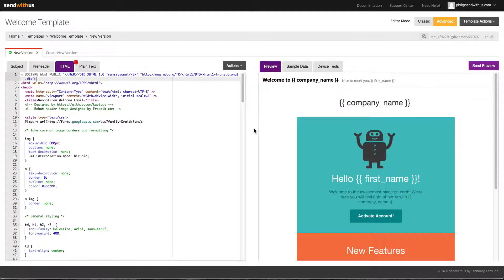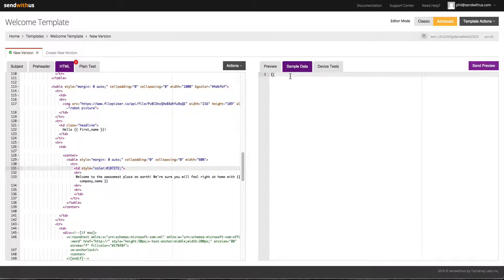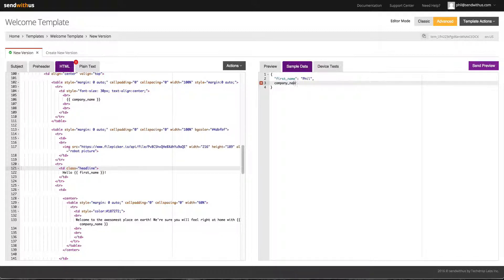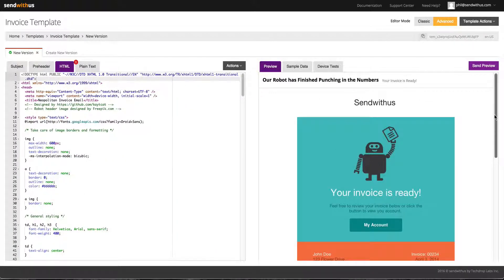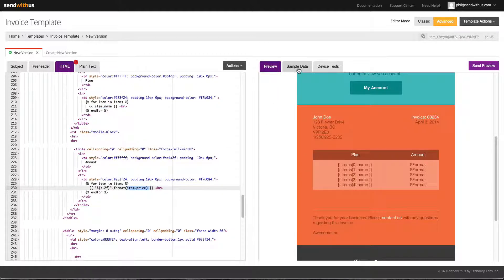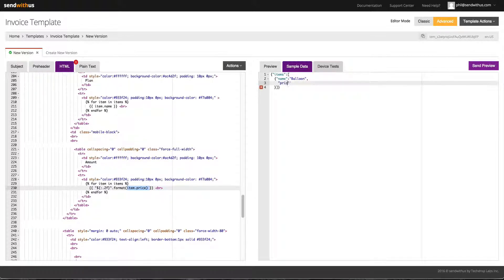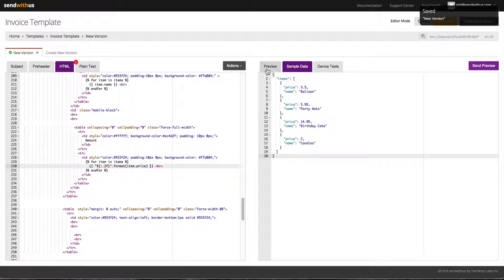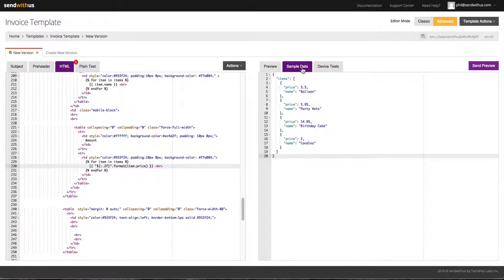Testing with Sample Data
How to use Sample Data to test your Variables